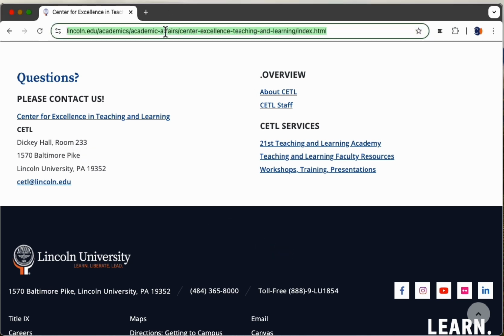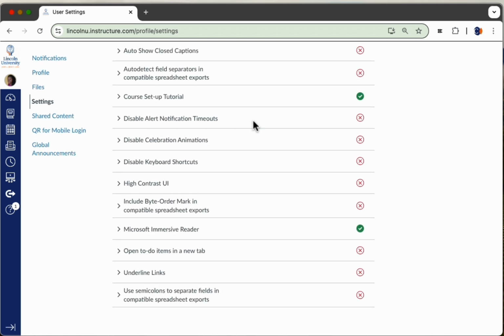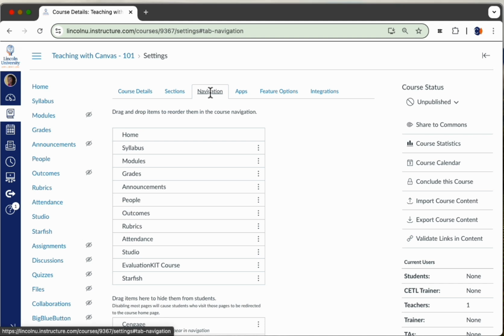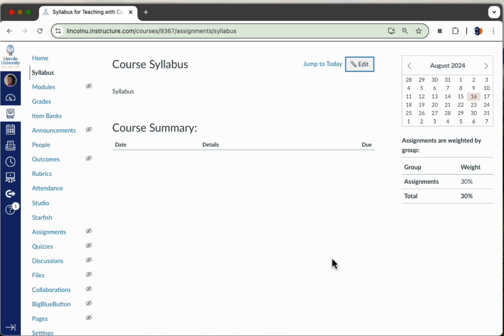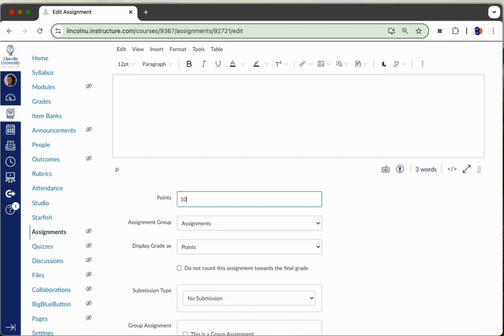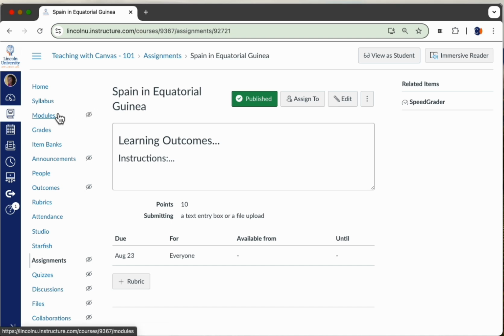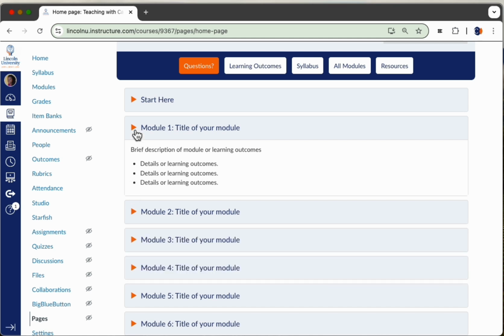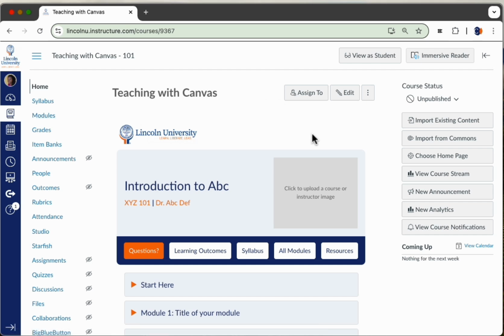Canvas Quick Setup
Set up your Canvas course in 30 minutes. This is a basic quick start tutorial. Contact CETL for more Canvas features and course design.